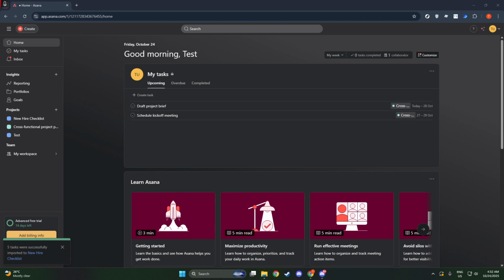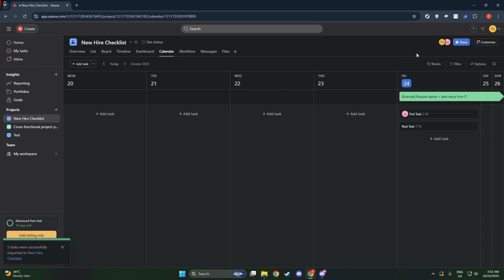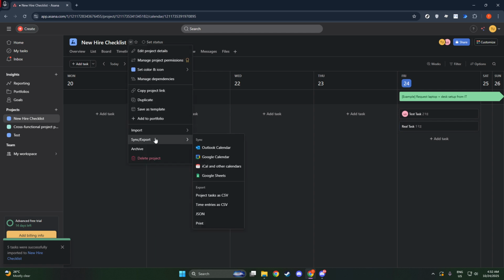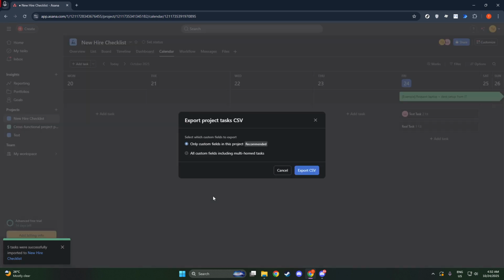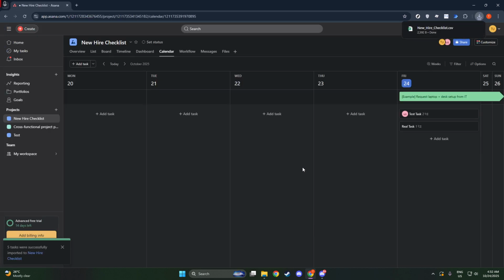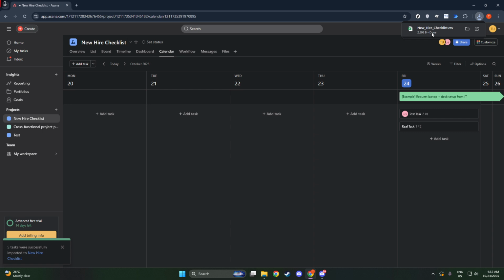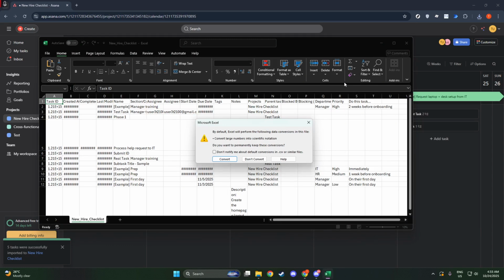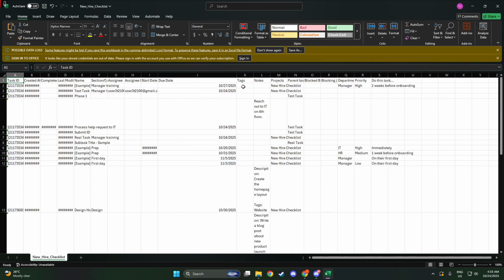How to Export Asana to Excel [2025 Guide]